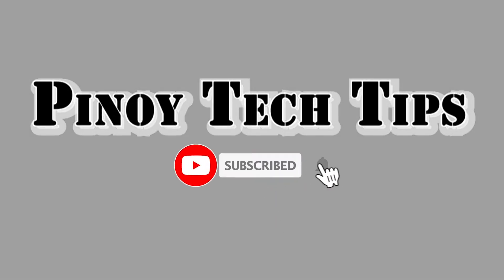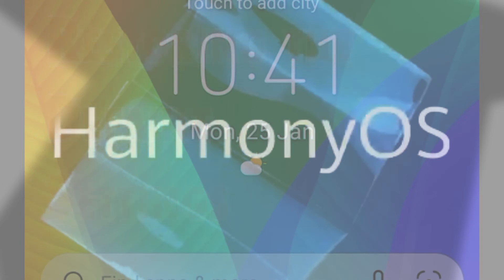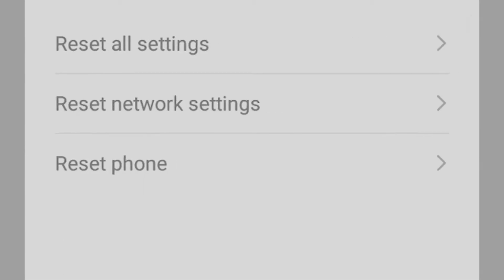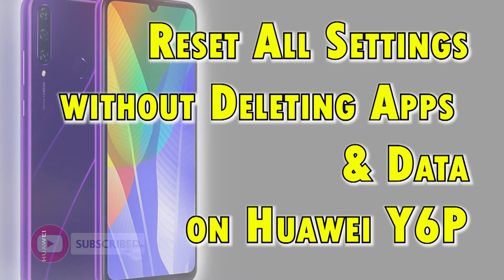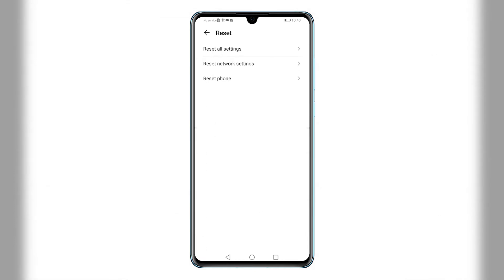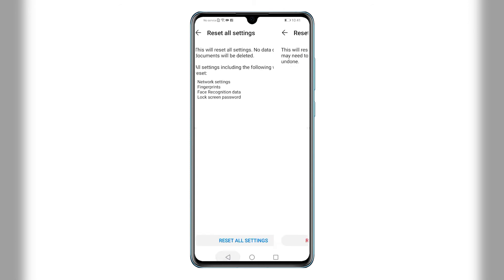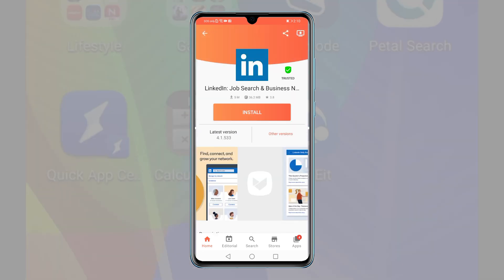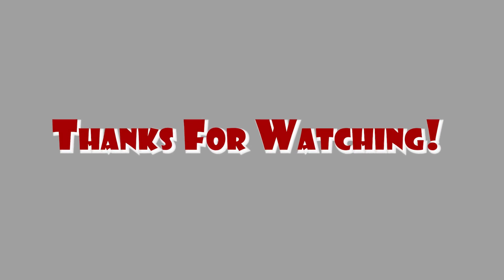How to Reset All Settings on Huawei Y6P without Deleting User Data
This video shows how to RESET All SETTINGS on HUAWEI Y6P.

Among the resets that's commonly used to deal with relevant issues on a smartphone is the all settings reset.
As the name implies, this reset erases all custom system settings and then restores the original or default configuration on the device. The good thing about this reset is that it does not delete any saved data and downloaded applications.
If you need some input on how to perform this reset on your Huawei Y6P smartphone, I've prepared a simple guide for you to follow. Here's how to reset all settings on the Huawei Y6P without deleting any saved information.

First, go to your Home screen then find and tap the Settings or Gear icon.  Doing so will launch the main settings menu of the phone.
On this menu, you will see a list of all features and system settings.
Scroll down to view more items. Then, tap System and updates.
Another screen opens with relevant features and system commands.
Tap Reset to continue.
On the next window,  you will see different types of resets you can do on your phone.
Select the option to reset all settings.
Doing so will prompt the device to erase all custom settings and restore the original or default configuration without deleting any important information.
On the next screen, read the given information to learn which of your phone settings are affected by the reset.
Then tap Reset All settings to proceed.
The final reset warning will show up on the next screen.
Read the warning and then tap Reset All Settings to confirm.
The phone will then start erasing all custom settings including network settings, app permissions and preferences, custom wallpaper, themes and other changes you've made to your device.
The entire process may take a few minutes. After the reset, the phone will restart on its own.